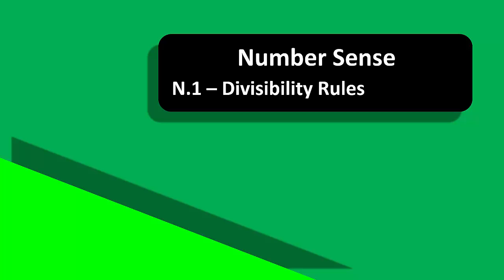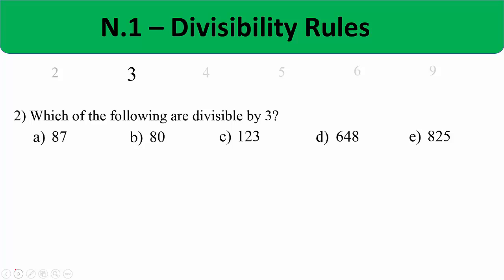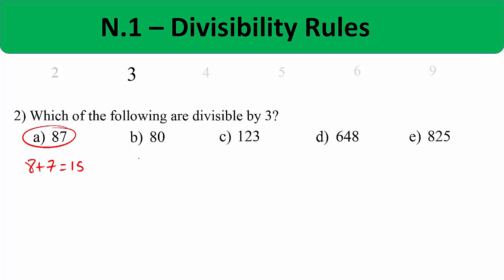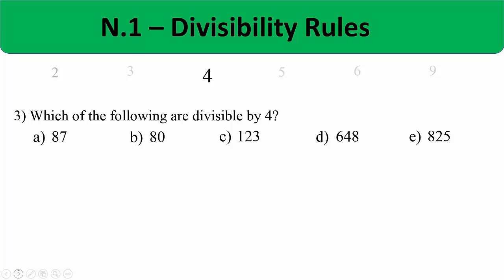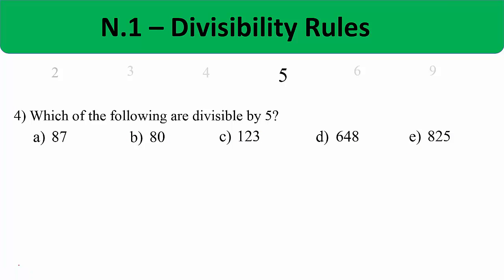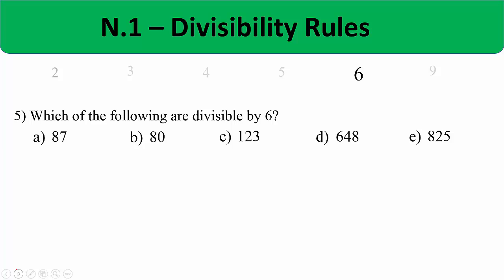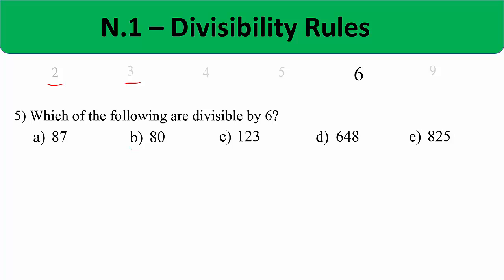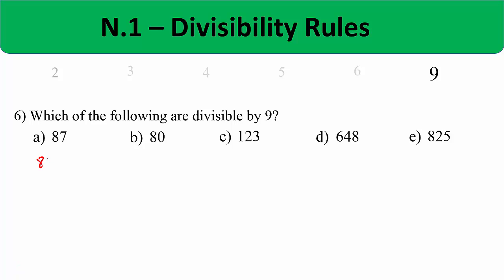N.1 - Divisibility Rules